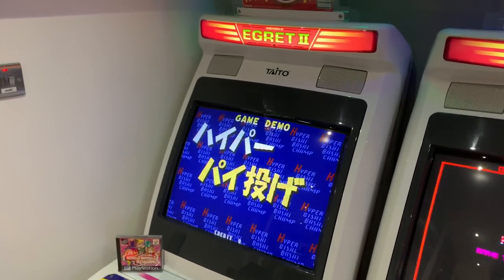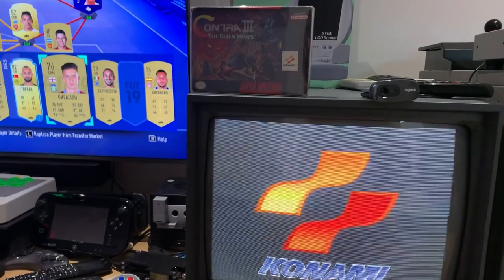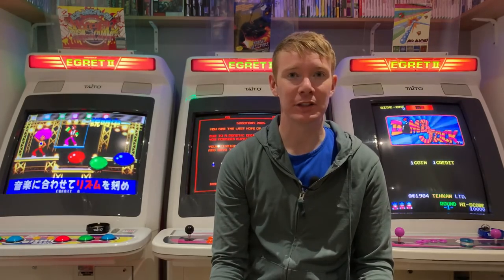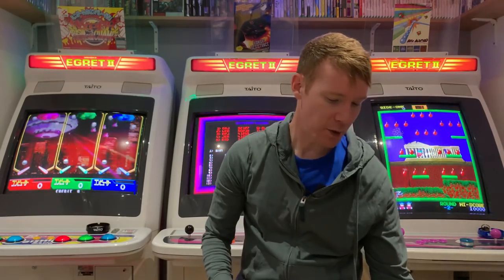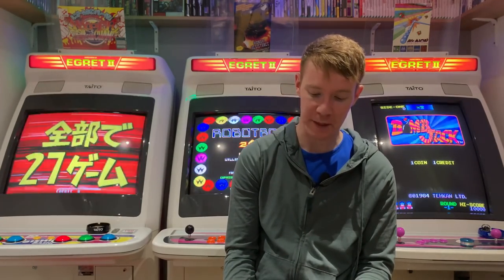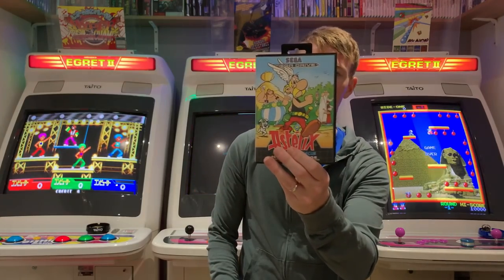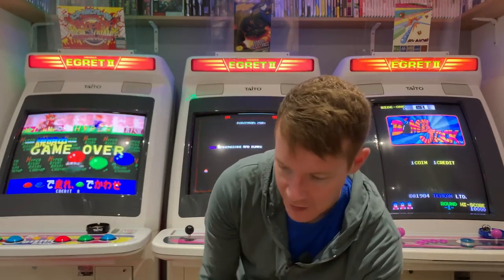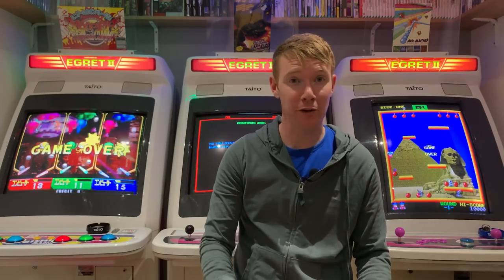Pick Ups May/June 2019 Back on Track with Sega MegaDrive Collecting, PlayStation and Amiga